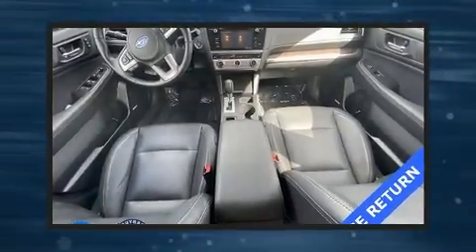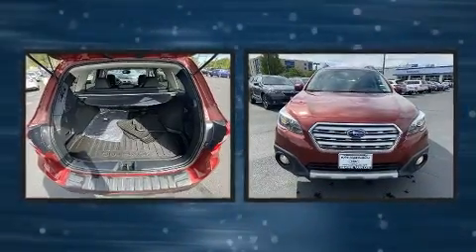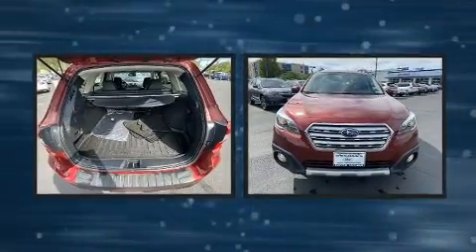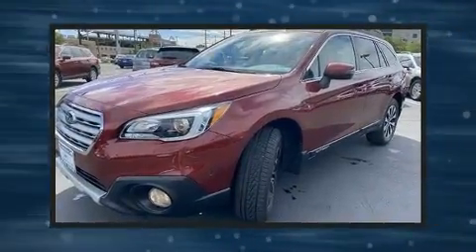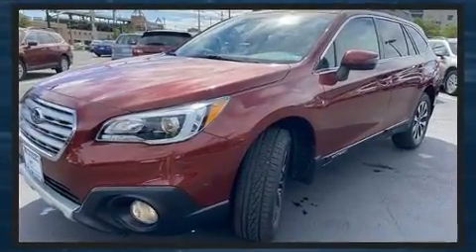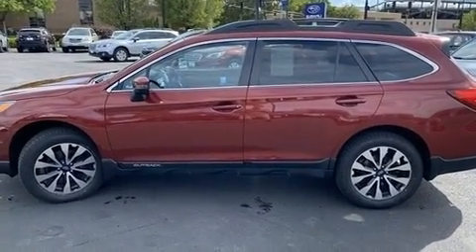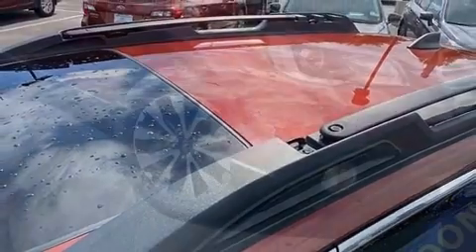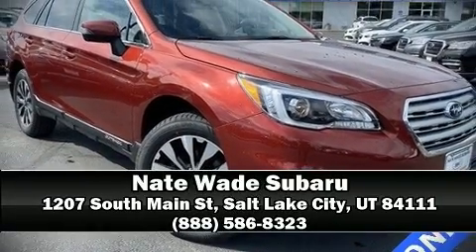2017 Subaru Outback 2.5i Limited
Load your family into the 2017 Subaru Outback. With fewer than 45,000 miles on the odometer, this 4 door sport utility vehicle prioritizes comfort, safety and convenience. Smooth gearshifts are achieved thanks to the 2.5 liter 4 cylinder engine, and for added security, dynamic Stability Control supplements the drivetrain. Subaru infused the interior with top shelf amenities, such as: leather upholstery, power front seats, heated front and rear seats, turn signal indicator mirrors, a power liftgate, a roof rack, and air conditioning. Audio features include a CD player with MP3 capability, steering wheel mounted audio controls, and 12 speakers, providing excellent sound throughout the cabin. Subaru ensures the safety and security of its passengers with equipment such as: dual front impact airbags with occupant sensing airbag, head curtain airbags, traction control, brake assist, anti-whiplash front head restraints, ignition disabling, an emergency communication system, and 4 wheel disc brakes with ABS. Sophisticated all wheel drive assures superb handling in any weather condition. It also arrives with a Carfax history report, providing you peace of mind with detailed information. Our aim is to provide our customers with the best prices and service at all times. Stop by our dealership or give us a call for more information.